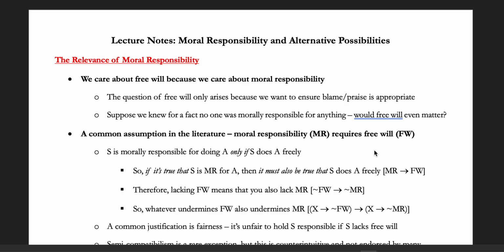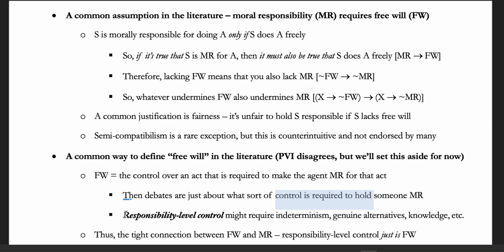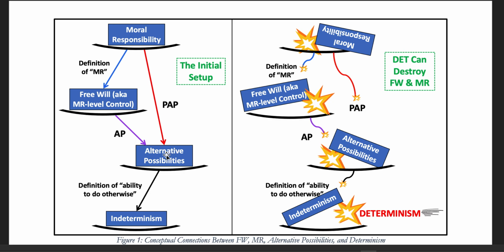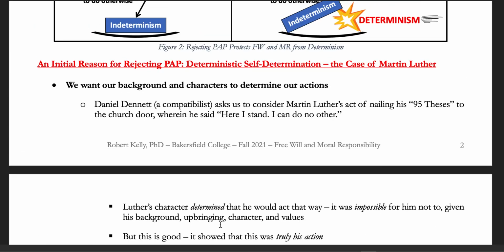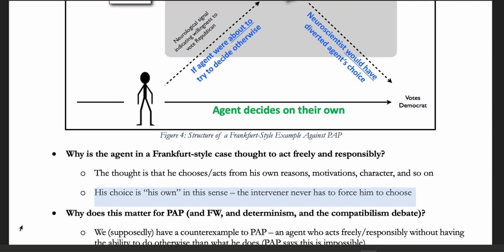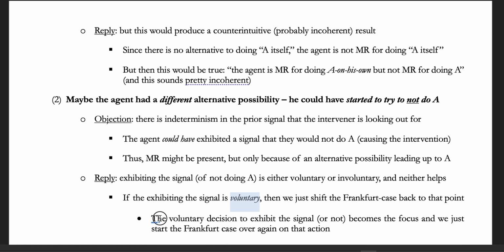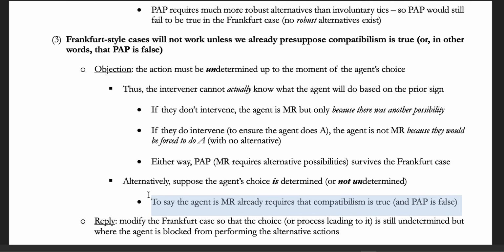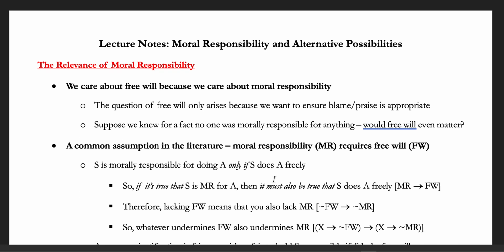Moral Responsibility, Alternative Possibilities, and Frankfurt Cases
Lecture for Philosophy B9 at Bakersfield College, Fall 2021. Based on Robert Kane's "Moral Responsibility and Alternative Possibilities," which is Chapter 8 of his "Contemporary Introduction to Free Will."